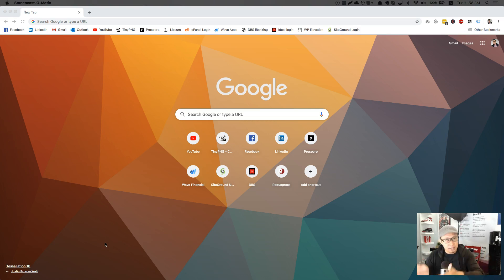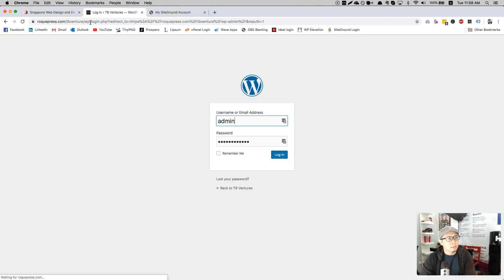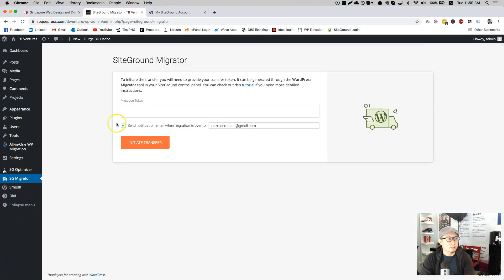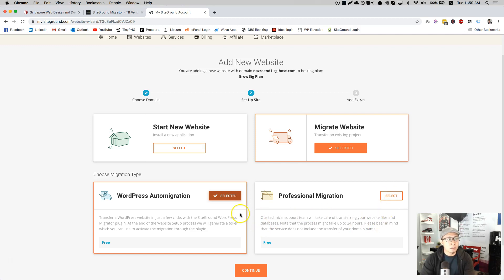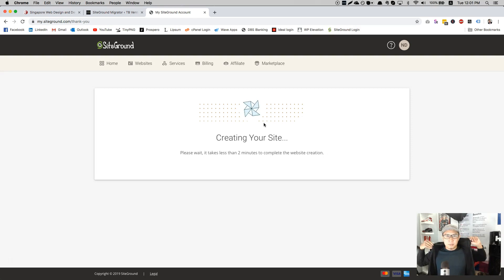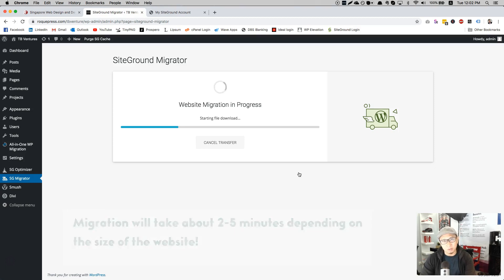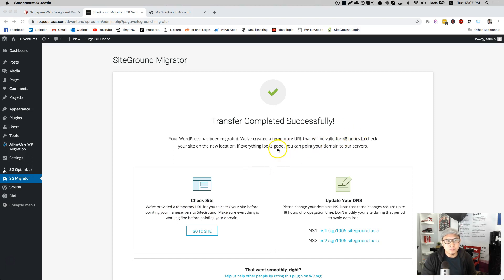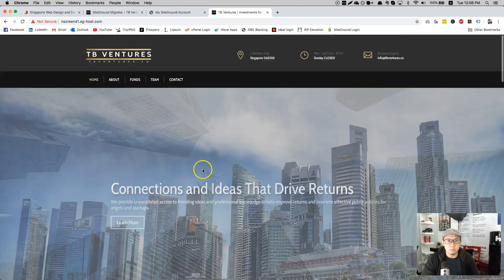How to migrate your website with SiteGround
Facing problems migrating your site? No experience in database transfer? Look no more, in this video, I will show you how to migrate your WordPress website with a breeze.

We use the Migrator Plugin (By SiteGround).

FREE GUIDE on how to keep your website safe and learn about the regular maintenance that your website needs to stay secure